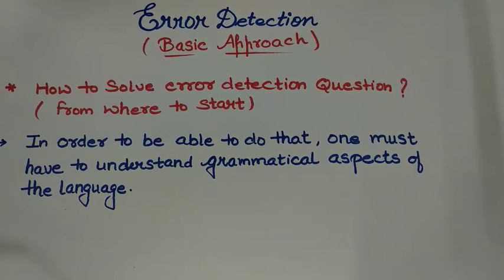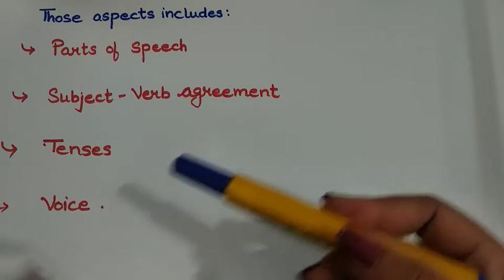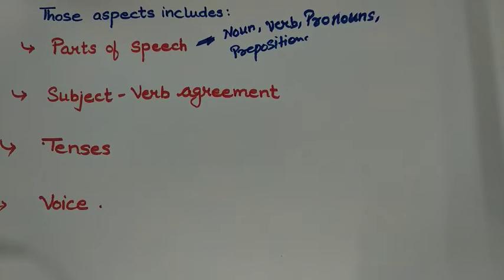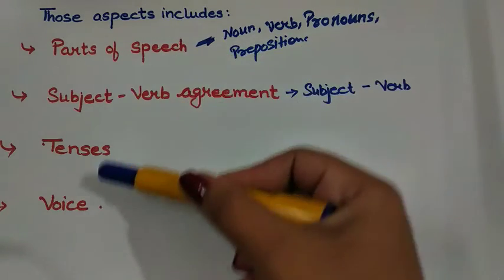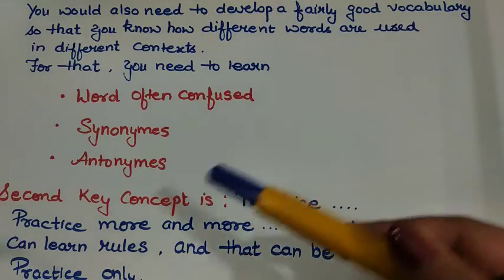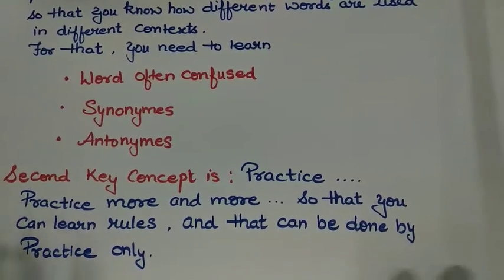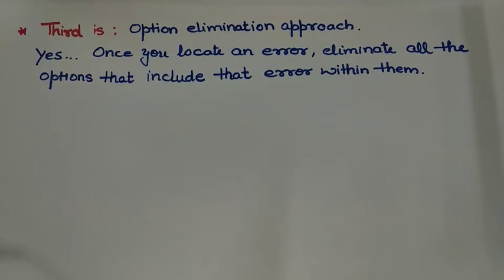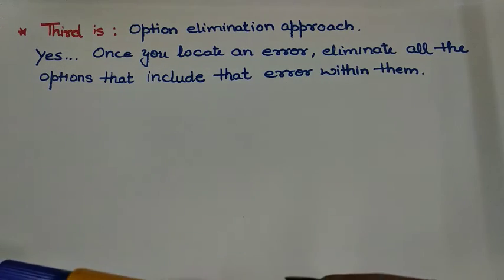error detection basic rules | English grammar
error detection basic rules